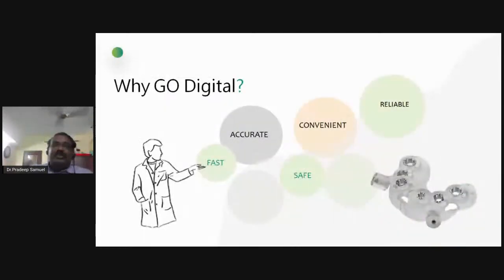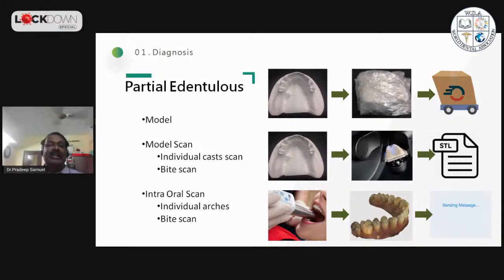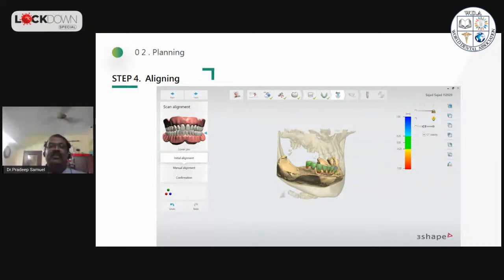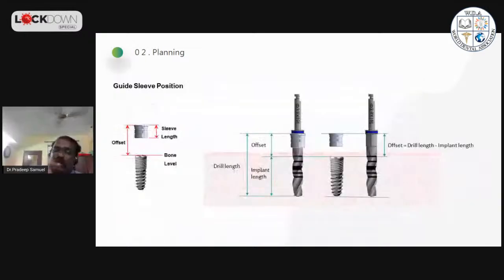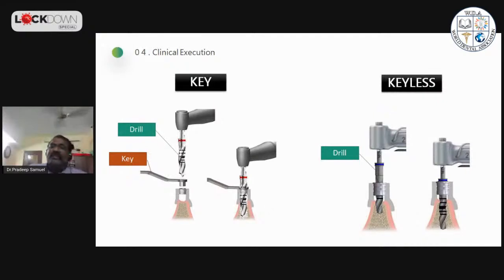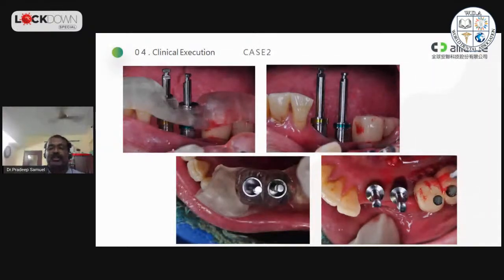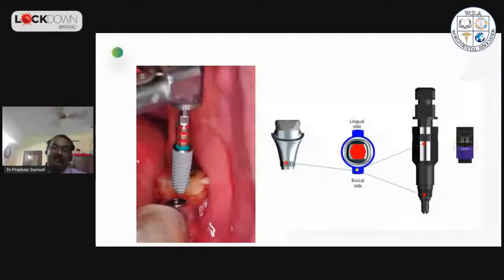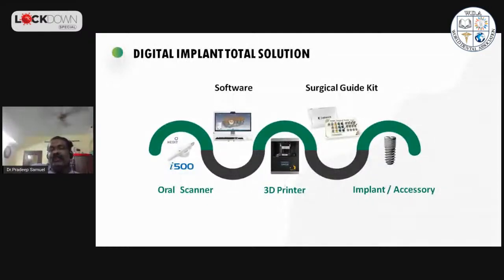Digital Workflow in Dental Implantology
Dr. Pardeep Samuel